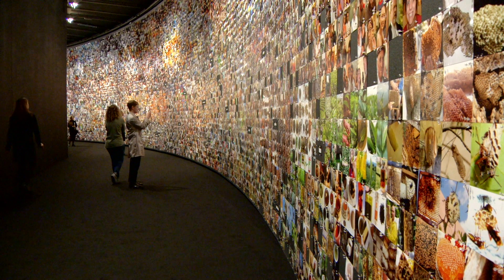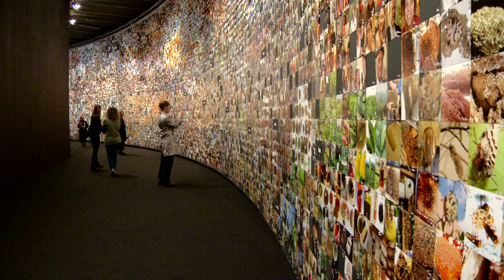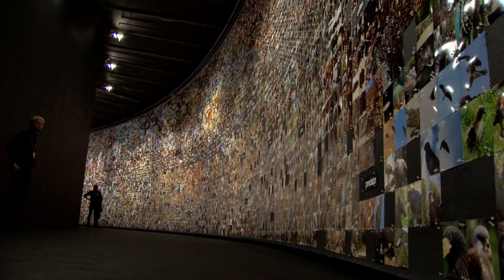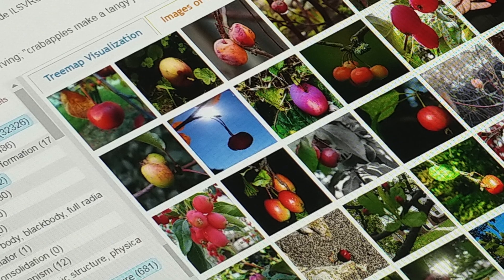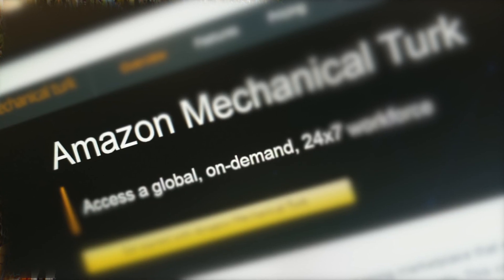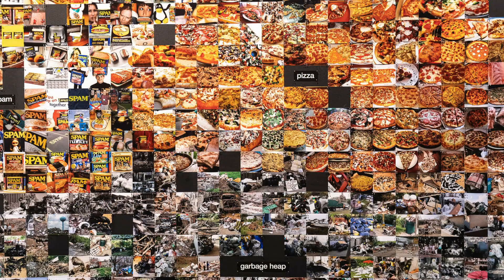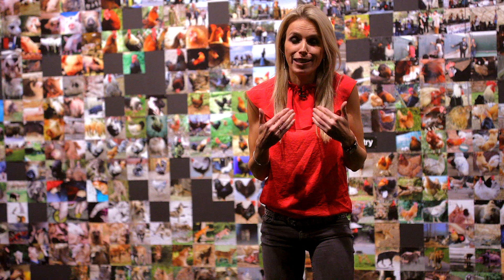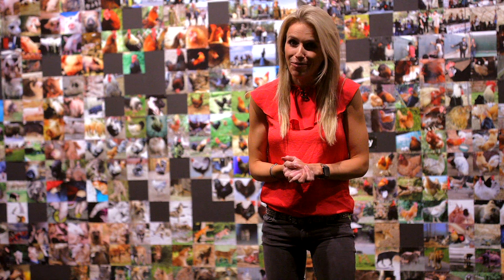Training Artificial Intelligence - BBC Click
Artificial Intelligence is the subject of an art exhibition at London’s Barbican Museum. It looks at AI data training and how it can be interpreted differently by humans.